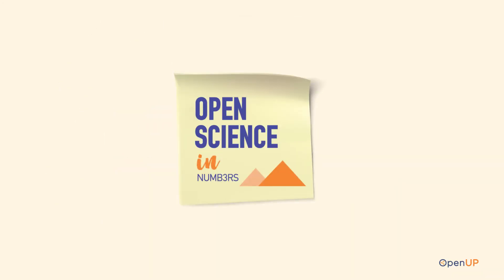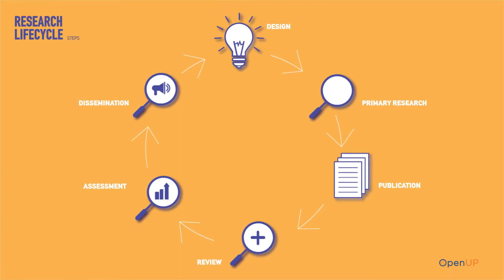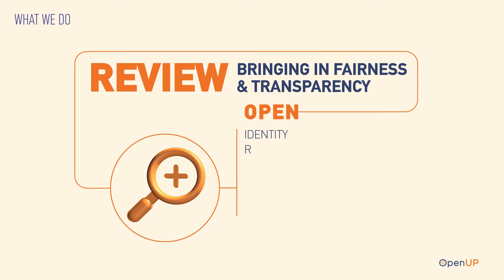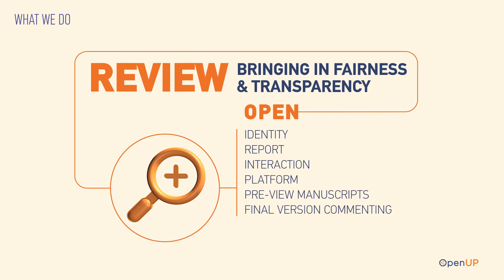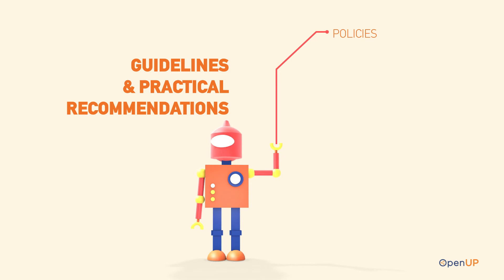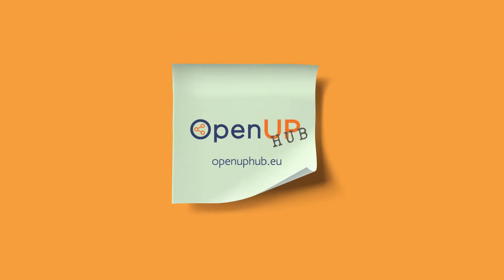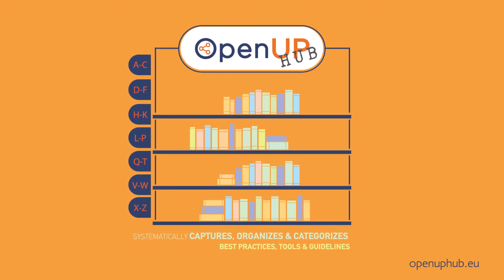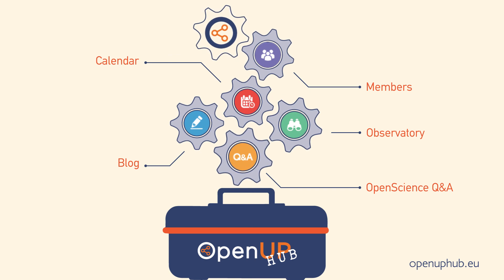OpenUP project: Opening up the research lifecycle - review.assess.disseminate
Open Access and Open Scholarship have revolutionized the way scholarly artefacts are evaluated and published, while the introduction of new technologies and media in scientific workflows has changed the “how and to whom” science is communicated, and how stakeholders interact with the scientific community. OpenUP addresses key aspects and challenges of the currently transforming science landscape and aspires to come up with a cohesive framework for the review-disseminate-assess phases of the research lifecycle that is fit to support and promote Open Science.